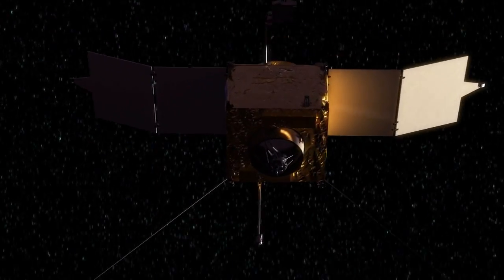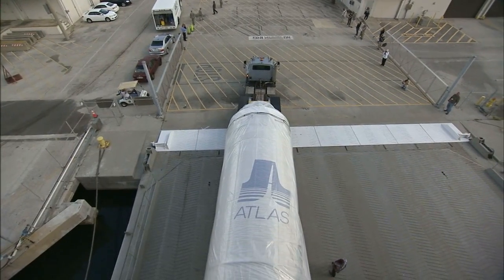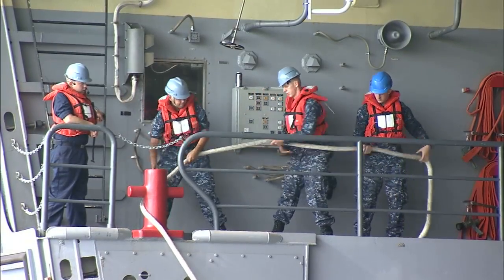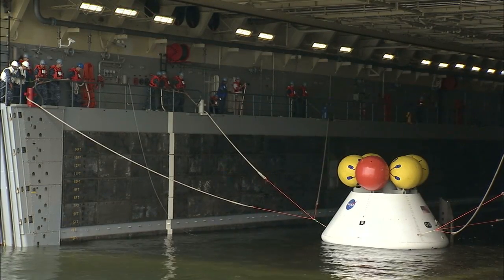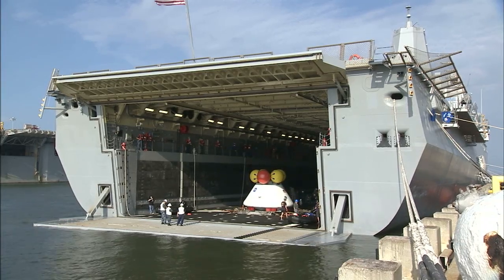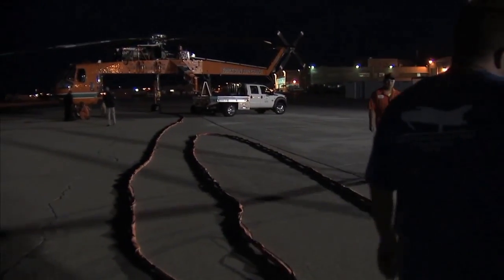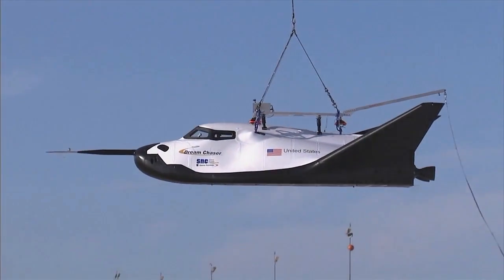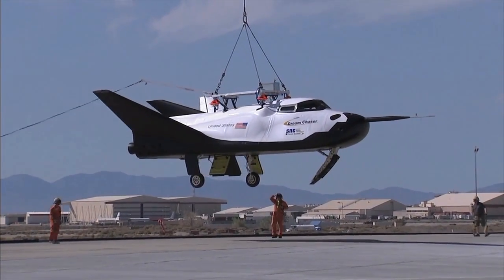Kennedy NOW! August 2013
The MAVEN spacecraft arrived at NASA's Kennedy Space Center in August to begin launch preparations. The Ground Systems Development and Operations Program rehearsed recovery operations for Orion missions and the Commercial Crew Program worked with partner Sierra Nevada in testing the company's Dream Chaser.